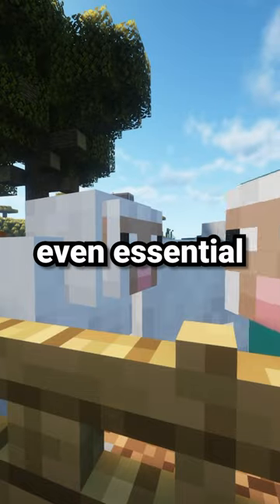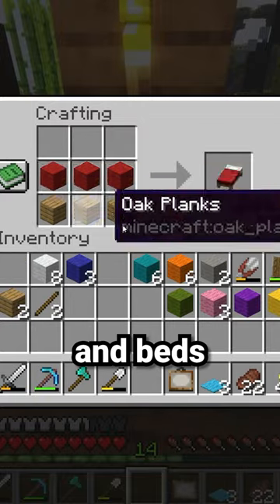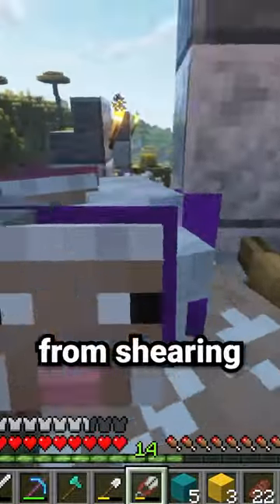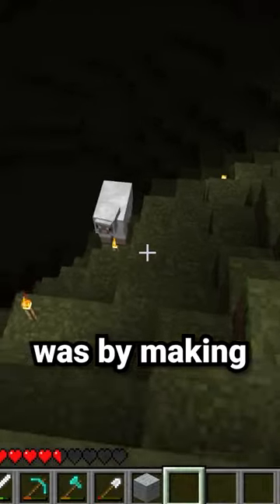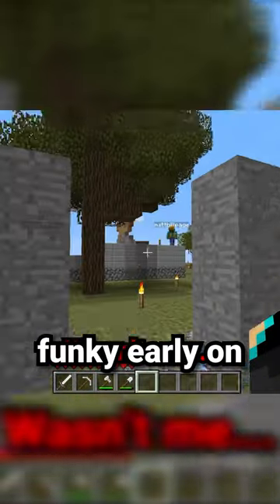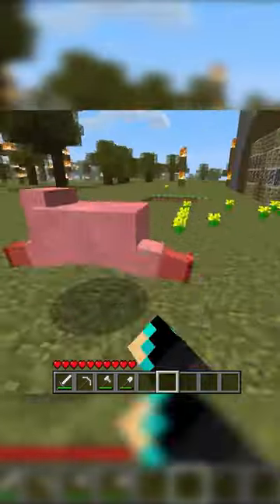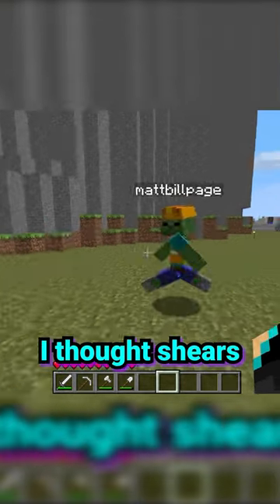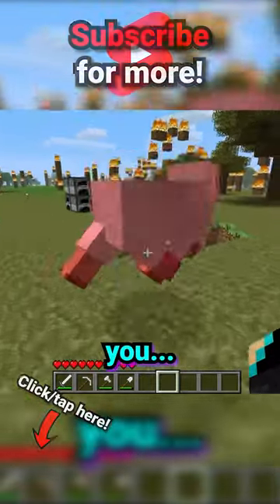Getting wool in Minecraft used to be very different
Minecraft has gone through many, many changes throughout it's over 10 years of existence. A lot of them good, and a lot of them maybe not as good. One change that has always stood out to me as being interesting, more so because of how it originally used to work, was how you got wool from sheep.

[-📺-] VIDEOS [-📺-]

[-📱-] OTHER CHANNELS & PLATFORMS [-📱-]

Twitch ➤ Twitch.TV/CaptainRolfey
Second Channel ➤ YouTube/Captain Rolfey PLUS

Twitter ➤ Twitter/CaptainRolfey
Bluesky ➤ Bsky/captainrolfey.bsky.social
Instagram ➤ Instagram/captainrolfey

[-🕺-] FEATURING [-🕺-]

      ➤ mattbillpage (Red)